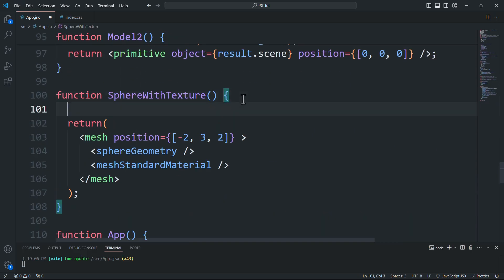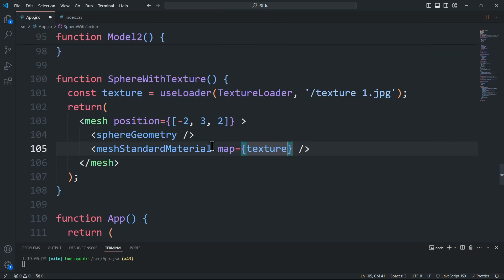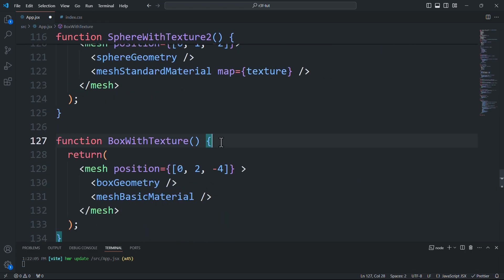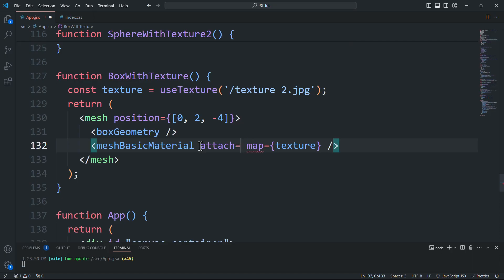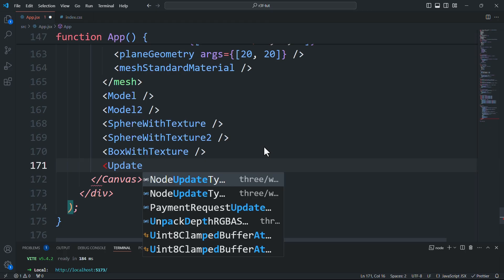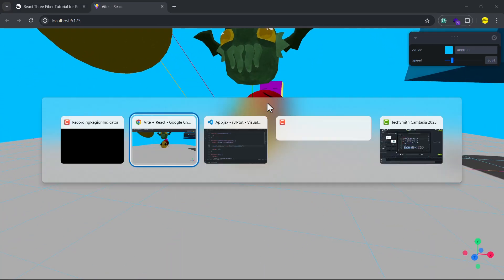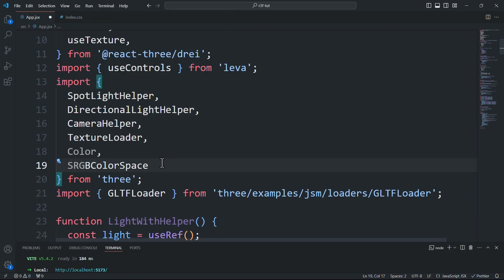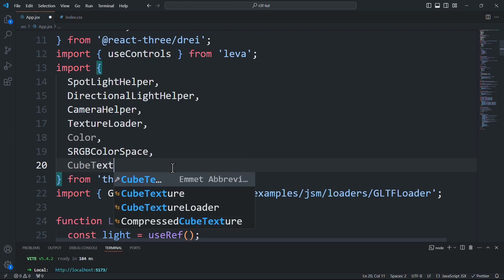Applying Textures to Meshes and the Scene - React Three Fiber Tutorial for Beginners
In this tutorial, we'll learn how to apply textures to meshes using two methods. Also, we'll apply a cube texture to the scene.
Article
Project repo (big thanks to David García Muñoz)
Note: check branches for the specific video code.